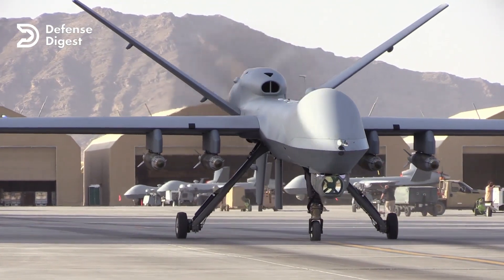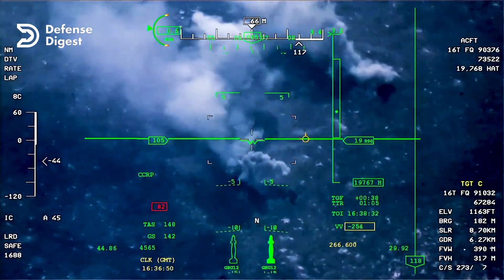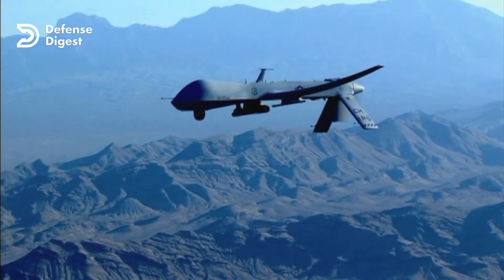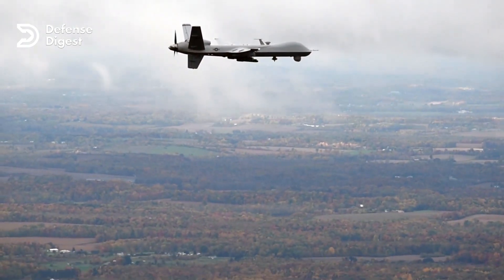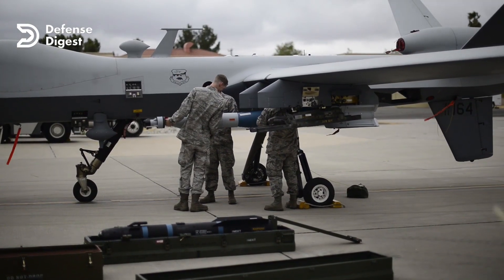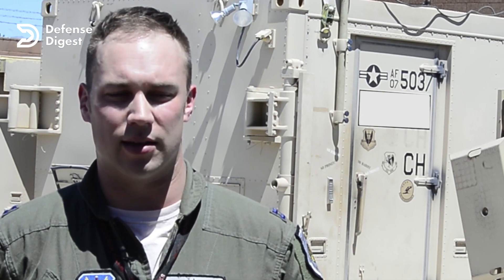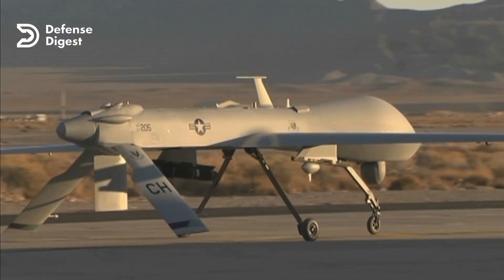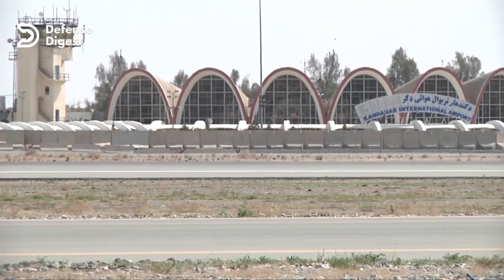MQ-9 Reaper: The Most Advanced and Lethal Drone in the World!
Welcome back to the Defense Digest channel, aviation enthusiasts! In this video, we dive into the incredible capabilities and features of the General Atomics MQ-9 Reaper, also known as the Predator B. Developed by General Atomics Aeronautical Systems and in service since 2007, the MQ-9 Reaper is a cutting-edge unmanned aerial vehicle used for surveillance and strike missions. With its long endurance, high altitude capability, and versatile payload options, the Reaper is a true marvel of modern aviation technology. Join us as we take a detailed breakdown of this impressive drone's specifications, including its size, power, sensor suite, and mission versatility. We'll also explore its role in various conflicts around the world and its impact on modern warfare. If you're a fan of aviation, you won't want to miss this!

Thumbnail Credit: U.S Department Of Defense (DoD), Derivative Work by Defense Digest